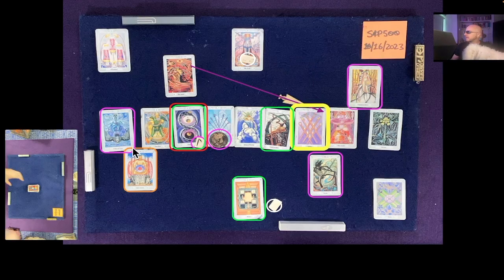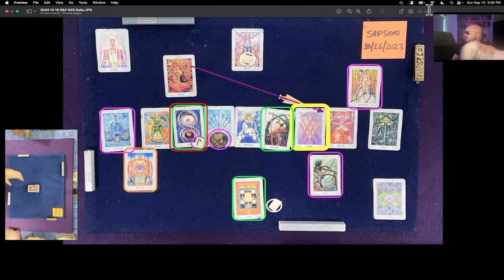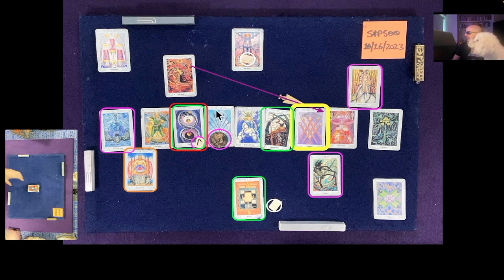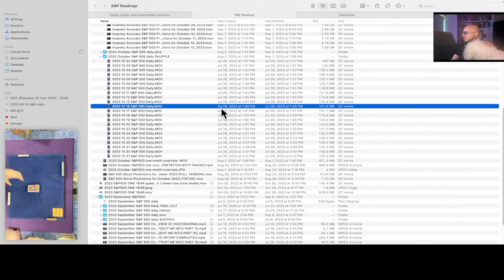Using Tarot To Predict The Stock Market | Predictions for October 16, 2023